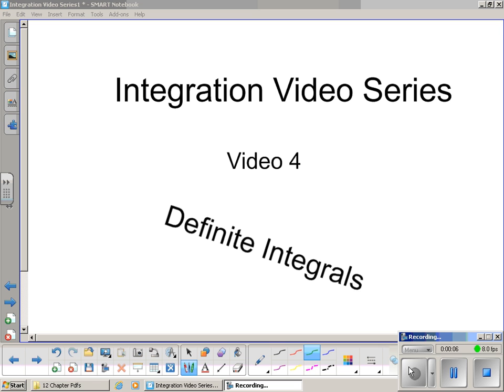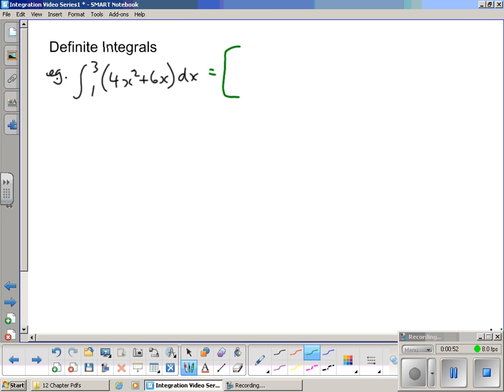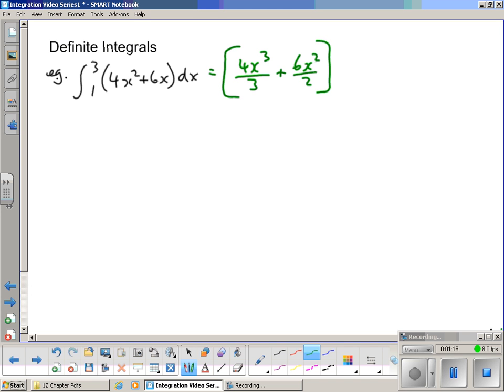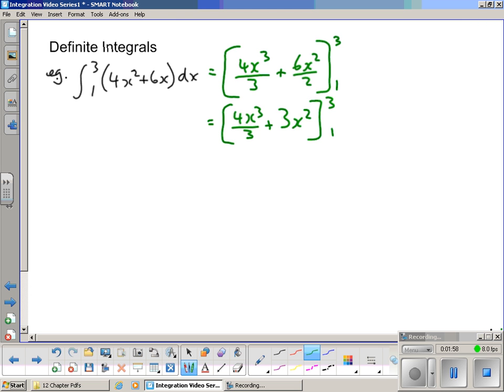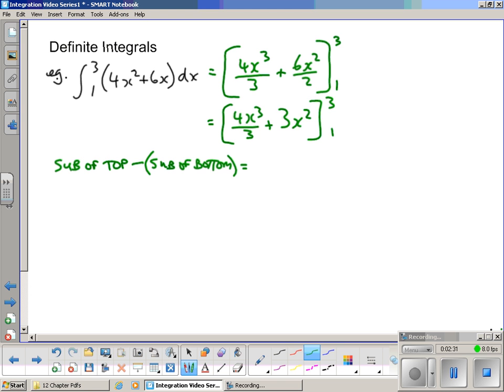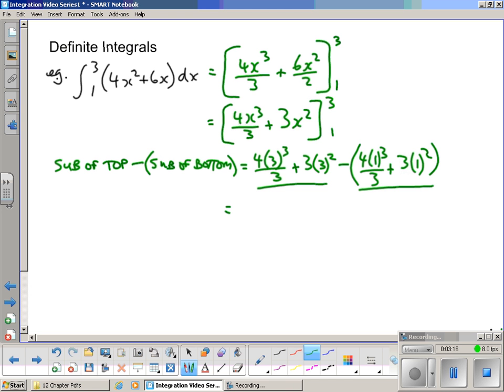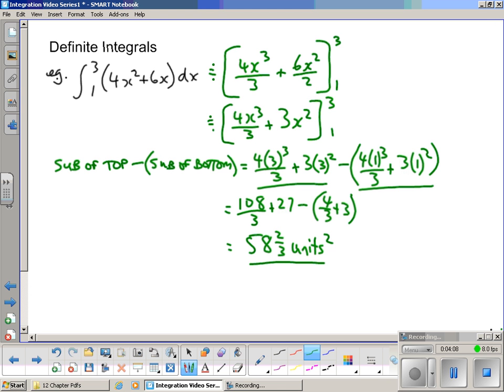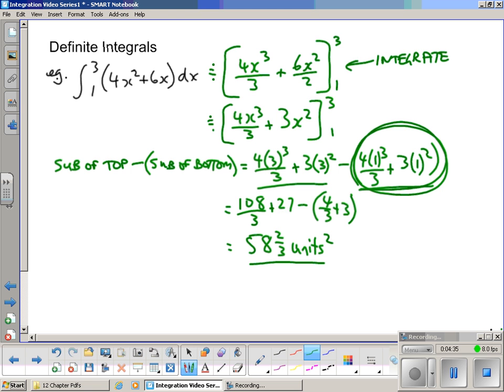12 Integration Video 4 Definite Integrals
12 Integration Video 4 Definite Integrals